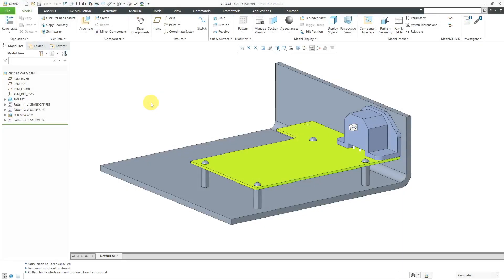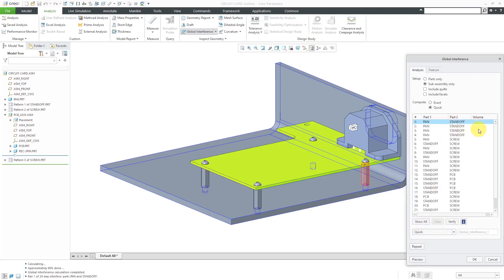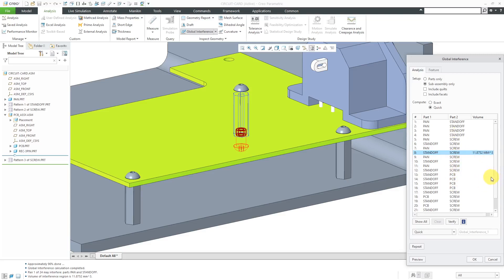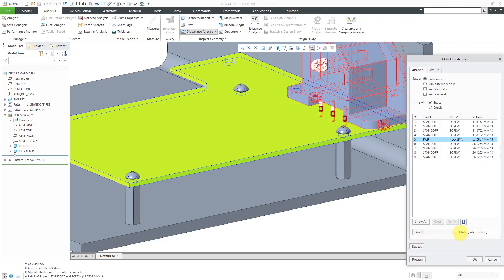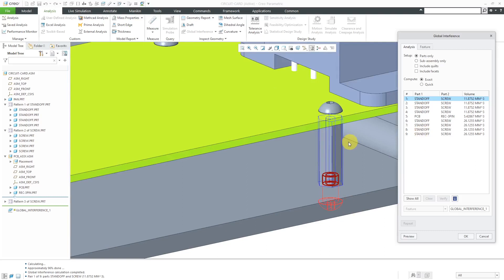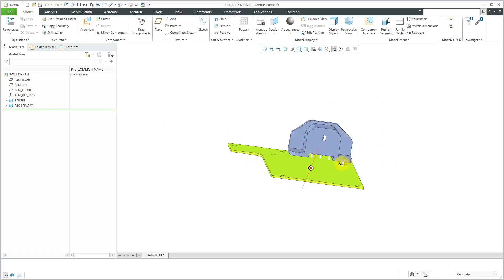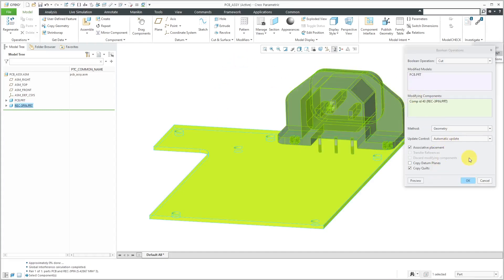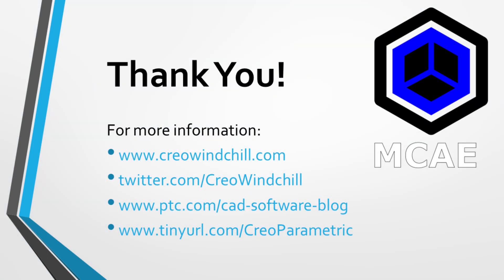Creo Parametric - Global Interference Check | Analysis Tools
This Creo Parametric tutorial shows how to use the Global Interference command in assembly mode and its various options. It also shows how to create a Saved Analysis and an Analysis Feature. You will also learn how to correct the interference using the Replace and Boolean Operations - Cutout commands.

Thanks,
Dave